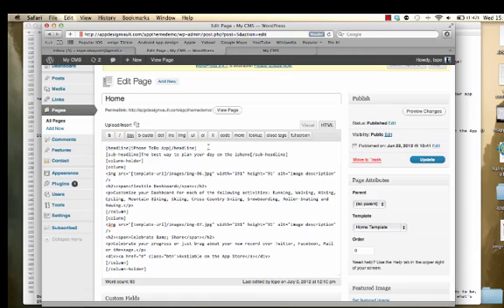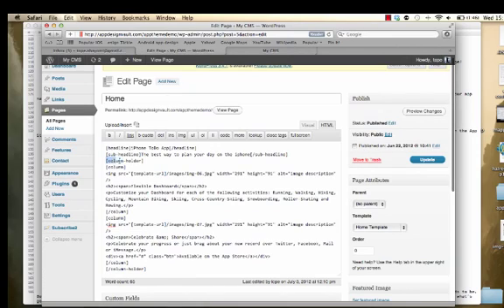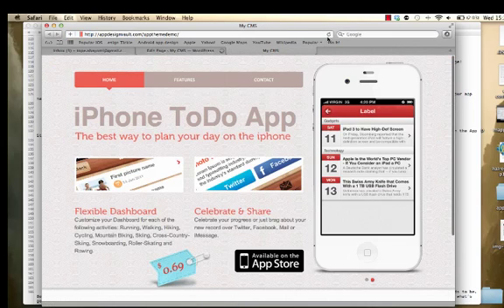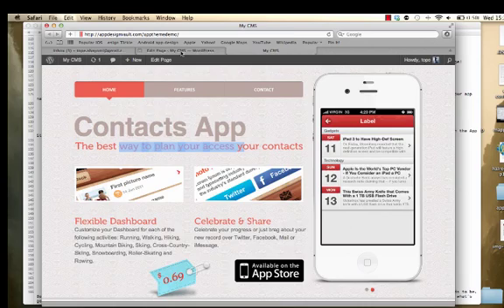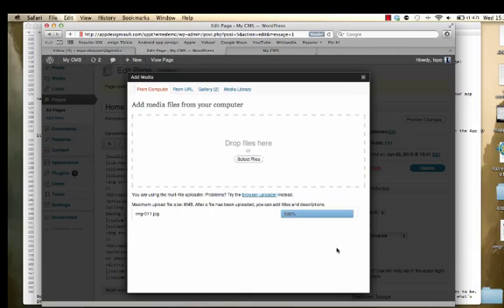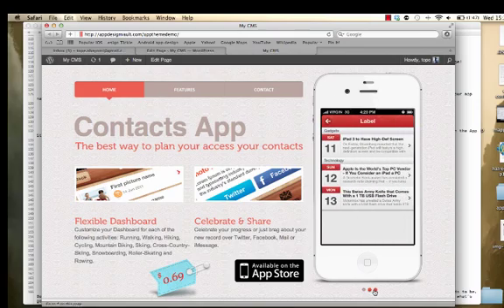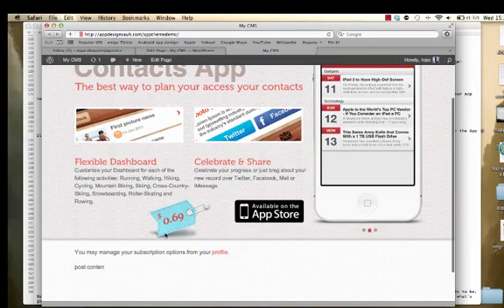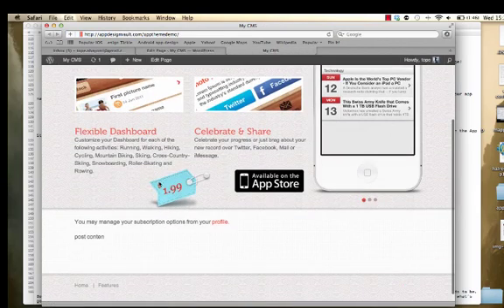iPhone App Wordpress Theme - Darstell Installation Part 2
Here is how to install the Darstell Wordpress theme for iPhone Apps. Use this to showcase your apps and market it